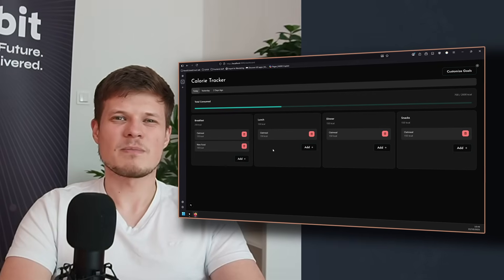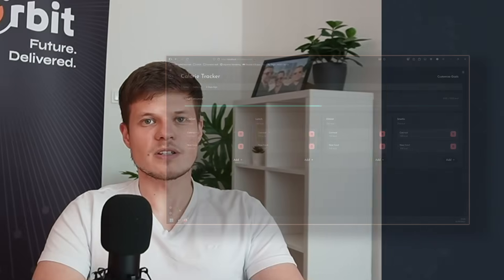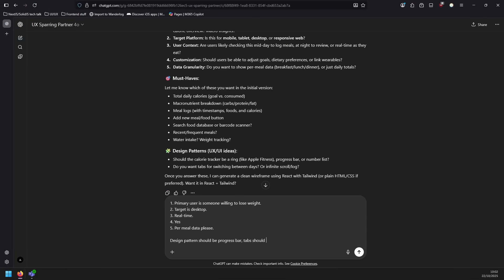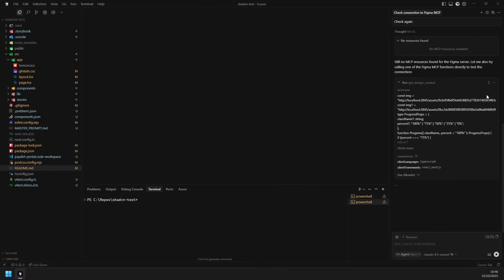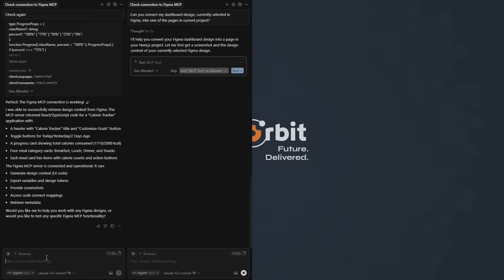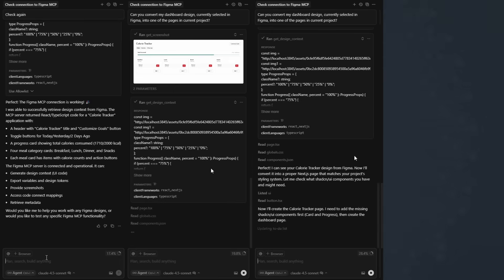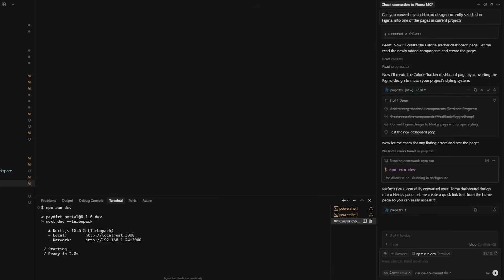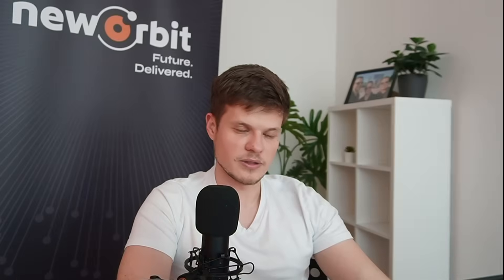Using AI to Create Working Prototypes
This video breaks down how to quickly create working AI prototypes that actually solve real business problems — not just generate hype. Drawing on hands-on experience and a structured, experiment-led approach, we explore how to move from an idea to a functioning prototype that delivers measurable value.

You’ll see why small, focused experiments outperform big “moonshot” projects, and how to validate whether an AI concept is worth scaling.